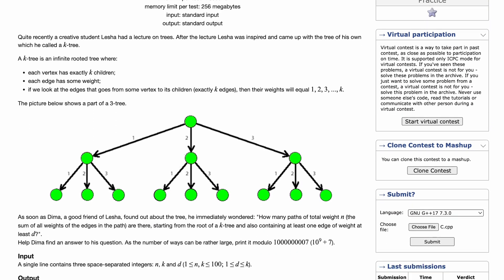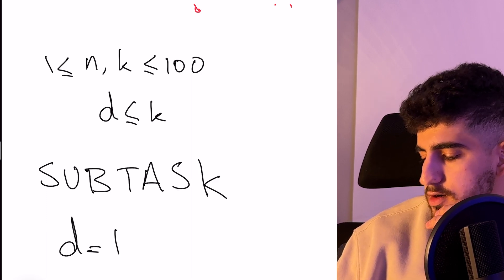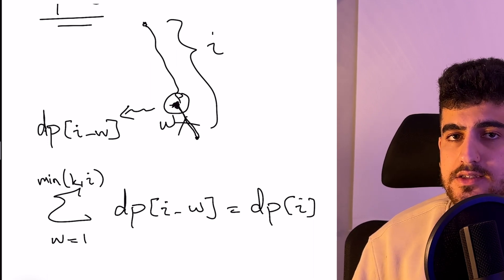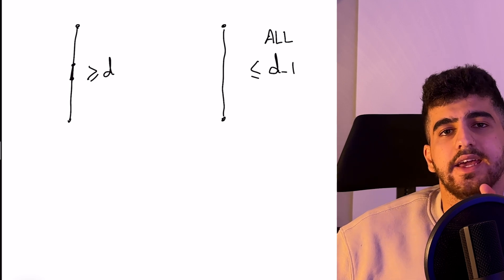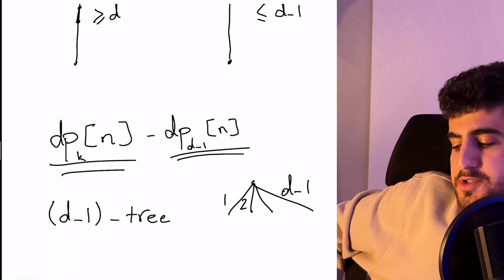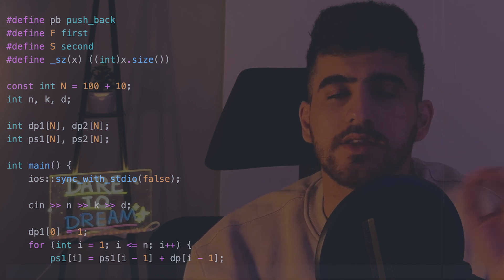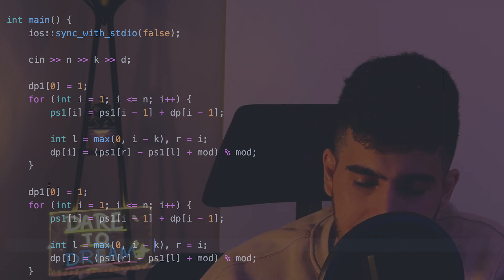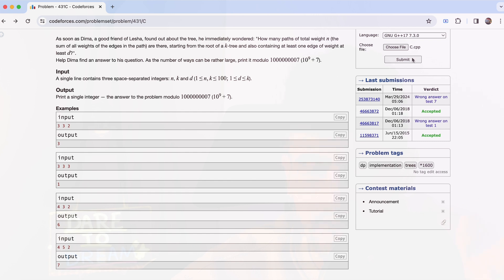1500+ DP #3 | 431 C - K-tree - Codeforces | Solving Dynamic Programming Problems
I will solve a 1500+ difficulty dp problem from codeforces. This problem is k-tree

0:00 Intro
0:11 Problem Statement
0:35 Solving The Problem Using Dynamic Programming
5:55 Implementing with C++
8:25 Submitting in Codeforces